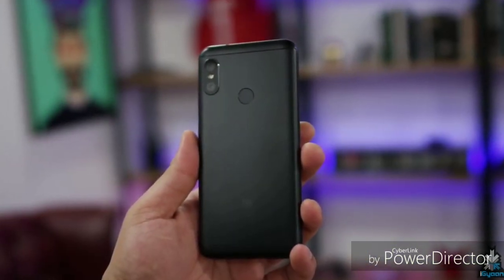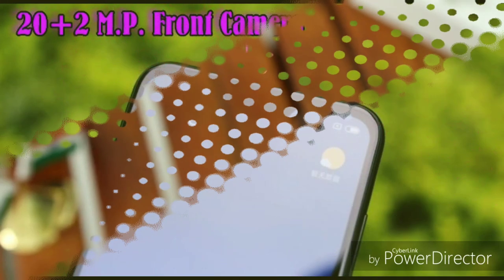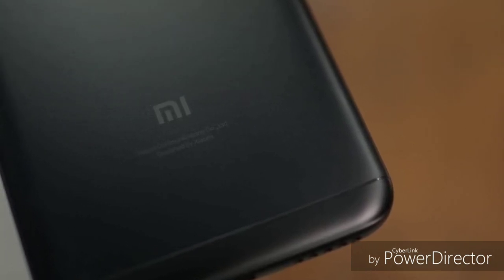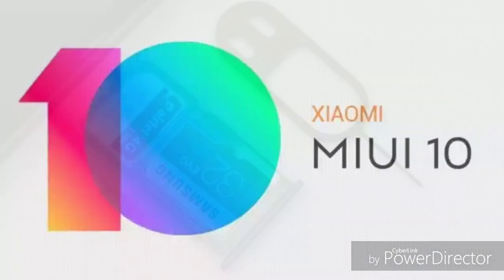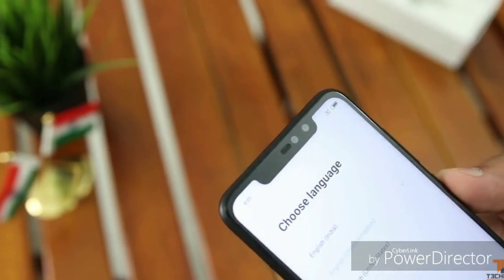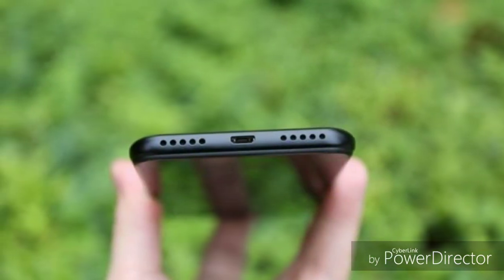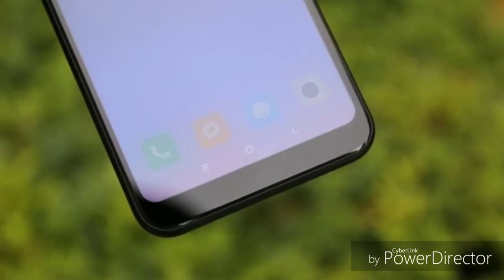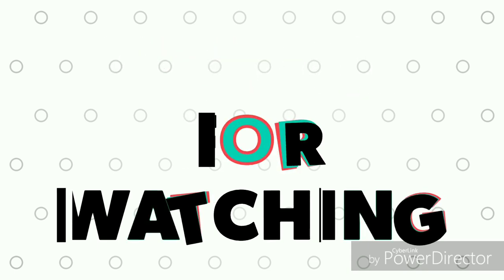Redmi Note 6Pro launcher Finally. full review, Price, and specification. In Hindi.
Finally Xiaomi has launched Redmi note 6 pro. This video is based on global version.
Xiaomi note 5 pro got a huge sucess in india last year. now note 6 will be a very big competitor for all the mobile of this range.